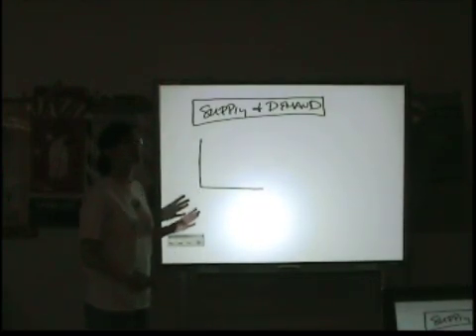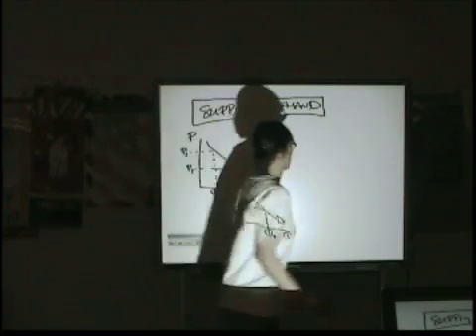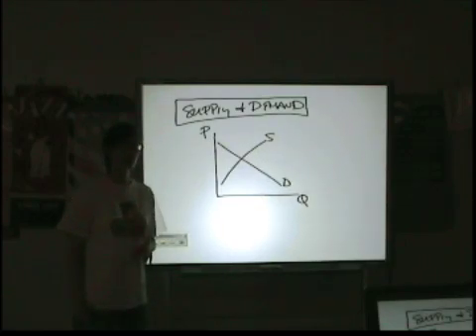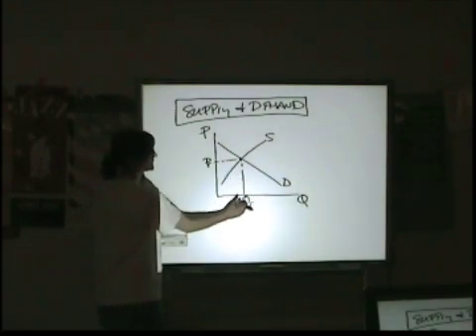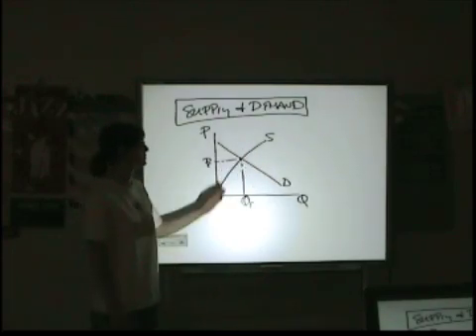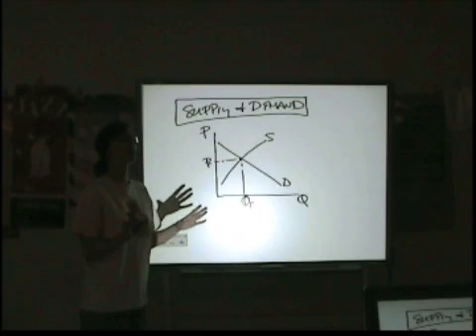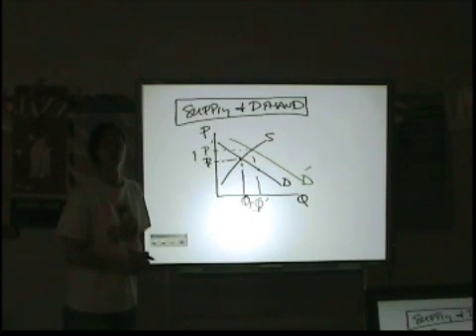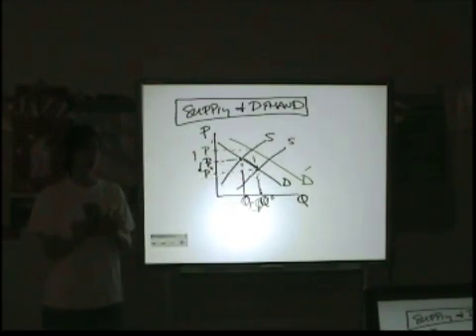AP Macroeconomics Graphing Review - Part 6